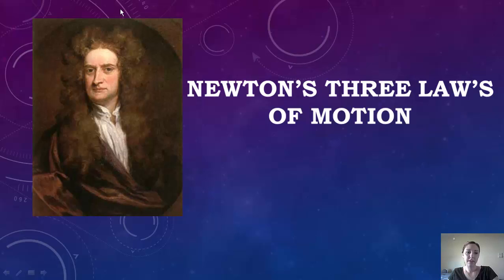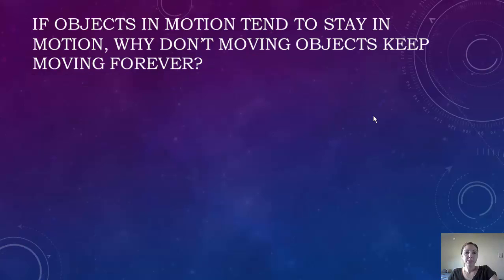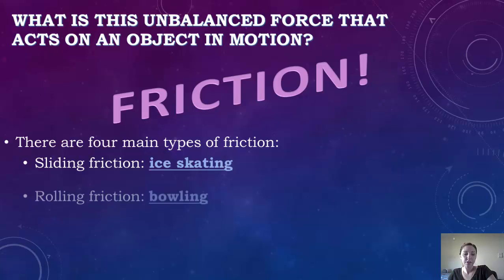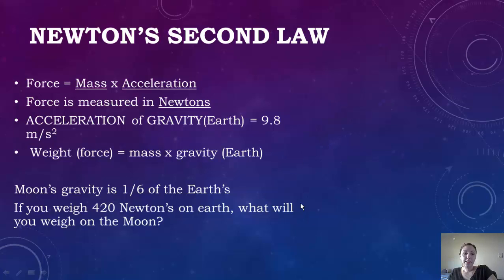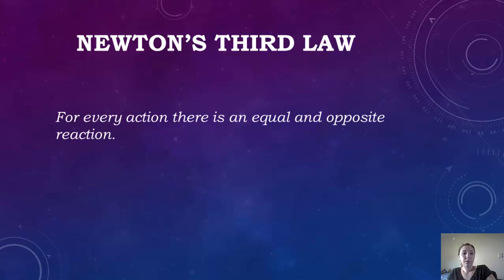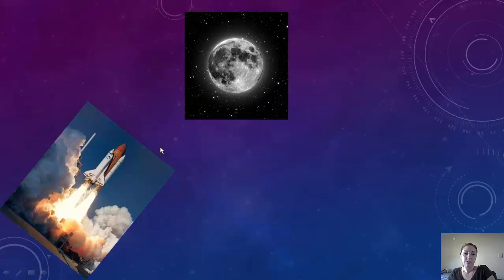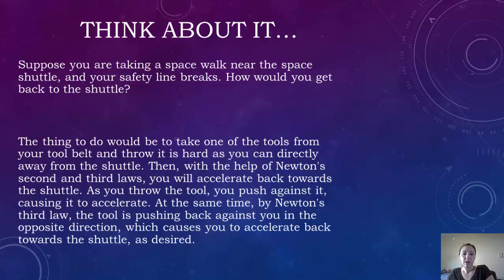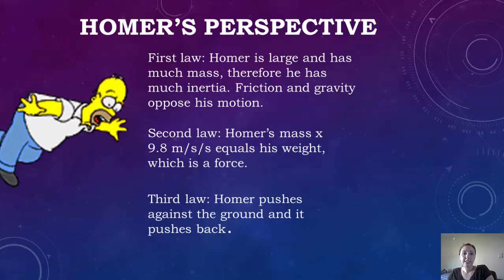Isaac Newton's Three Laws